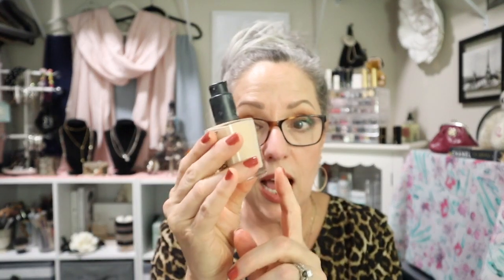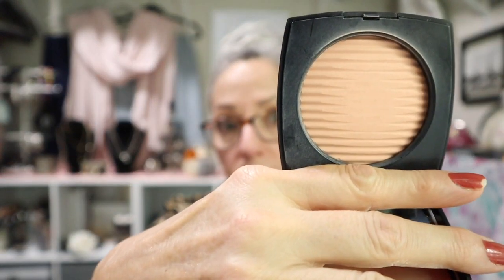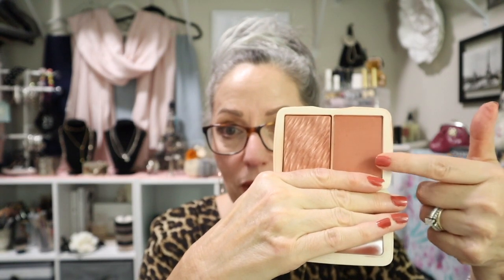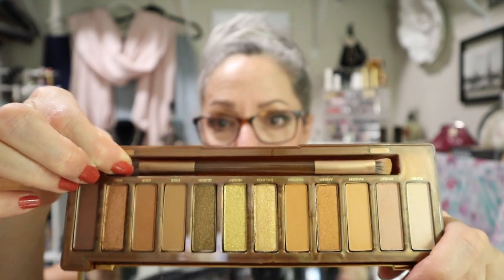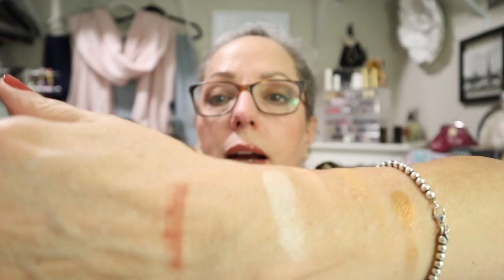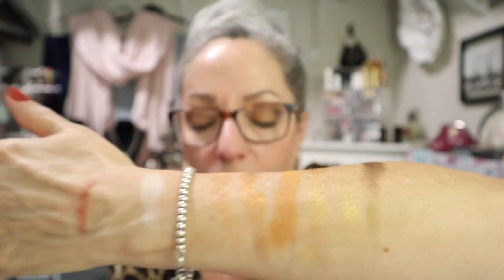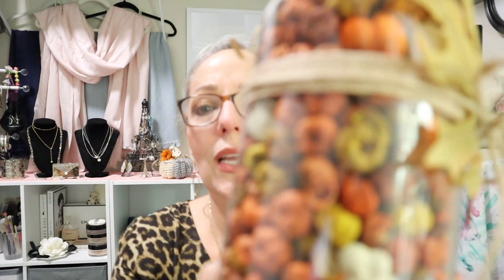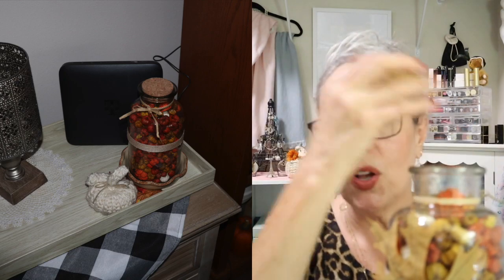OH HONEY! IF YOU SNOOZE YOU LOSE! URBAN DECAY EYE PALETTE | HUDABEAUTY | TARGET | HOME GOODS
Oh, Honey!  A gorgeous beautiful eye palette by Urban Decay, HONEY!  This palette really hit the mark with my favorite colors.  I am excited to share this palette with you because every color in this palette I see myself using.  It is inspiring, the softness of the colors and imaging what you can create with these gorgeous combination of colors, especially for Fall.  I also did a little looking around and picking up a few more fun items to add to my home decor.

Products mentioned:
NARS foundation Mont Blonc
MAC Radiant Rose
Chanel powder Illuminator
Chanel highlighter
Urban Decay Honey eye palette
Hour Glass eyebrow gel pencil
Cover FX blush warm honey
HudaBeauty Lipstick Interview